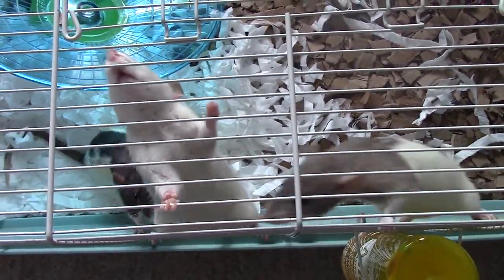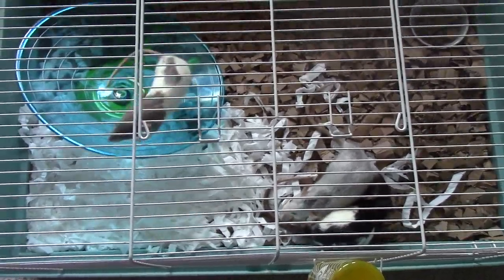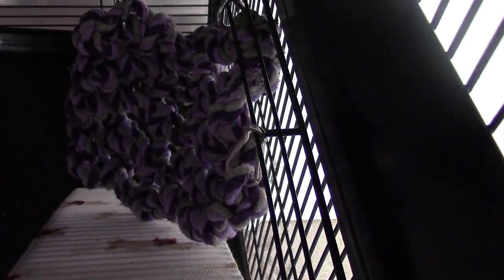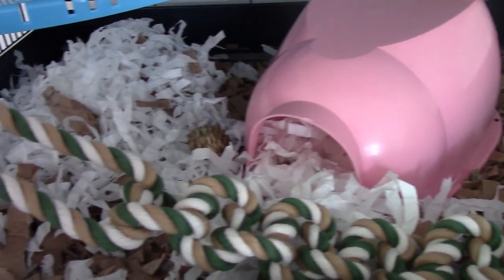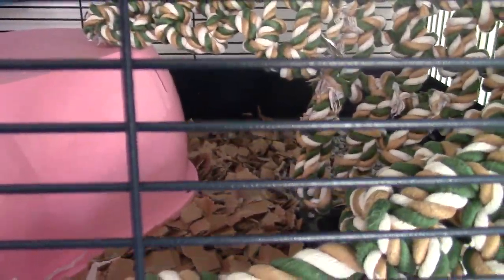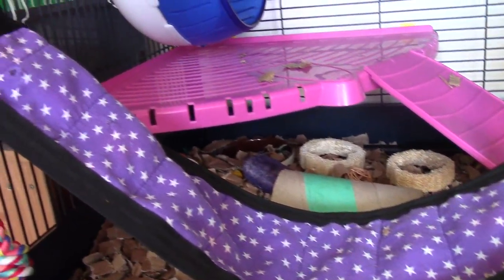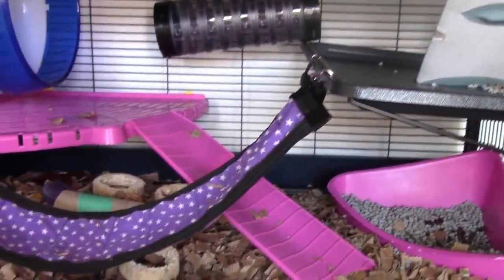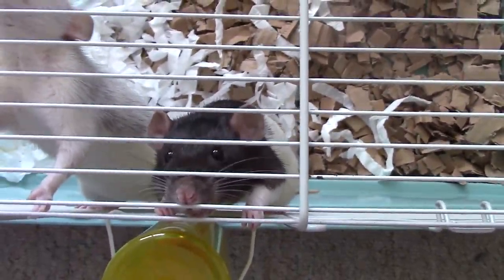Cage Tour, 16th October 2016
Our main cage is a Savic Royal Suite 95, our spare cages are Ferplast Mary cages. Lara and Primrose are now 16 weeks old and Violet is 12 weeks, they are growing rapidly and are all very lovely rats. The are fed on Rat Rations food supplemented with fresh organic fruit and vegetables and DailyRat3 and as a treat pilchards, sardines or scrambled or hard boiled egg.
The hanging hammock and star ramp is by cosybedsandburrows.
We also have a 12" silent spinner wheel, a 30cm flying saucer wheel in the spare cage) Cargo nets and ropes by Boredom Breakers, various wood chews, garlands and loofa toys, seagrass balls and card tubes. In this video the bedding is Soft Nest shredded paper by Finacard and the card bedding is Walmsley Premier. We have been testing lots of bedding materials and are in the process of making a video with our choice of the best beddings for rats.